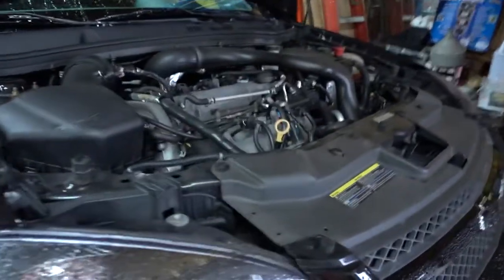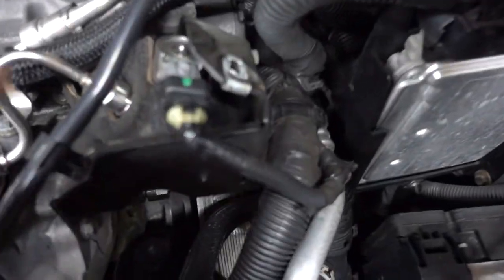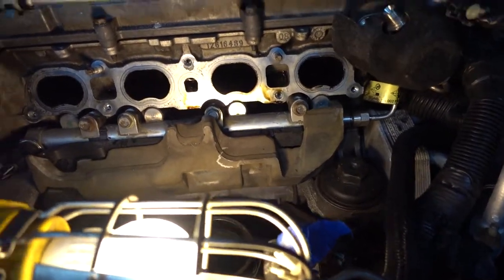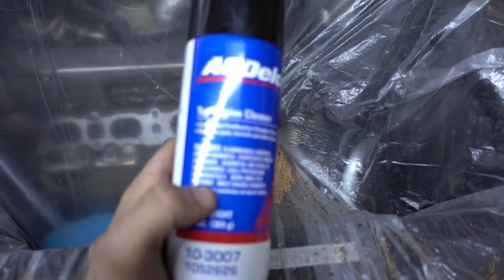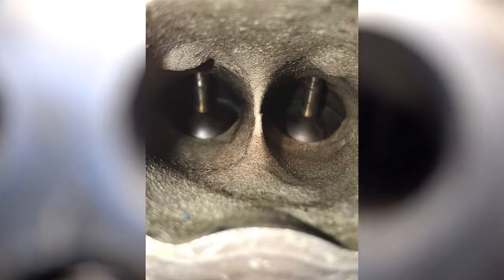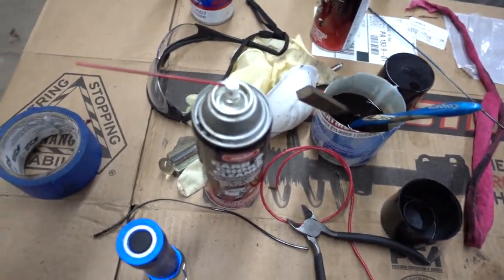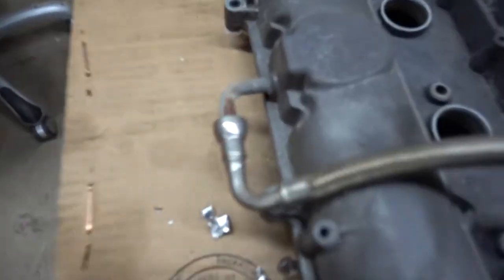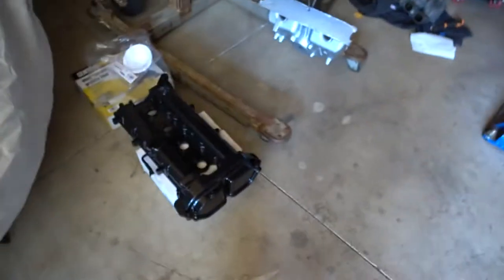Cobalt SS/TC Intake Valve Cleaning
* UPDATED LATE 2018*
The Powell air oil separator did NOT work for me. It still left my intake valves gunked up after 15,000 miles. Cleaning them IS A GOOD IDEA, $800 for an air oil separator is not so much. Currently, I am not aware of any solutions other than maintenance every x amount of miles. I tried it, it didn't work, I cannot recommend it.

This is documentation of my personal experience with cleaning the Gasoline Direct Injection LNF engine, and installing the Powell Race Parts V3 PCV relocate/air-oil separator. This will also work for Saturn Sky/Pontiac Solstice/Buick Regal GS. LNF/LDK/LHU etc. GM Direct Injection engines.

Thanks to John Powell, Adrian van Ineveld, Tommy Waldner, Jonny Nguyen, and Brandon Wilton!

All music by Joakim Karud.

Recorded on a Sony RX100 IV 1080p 60fps 50M, edited with Final Cut Pro X.